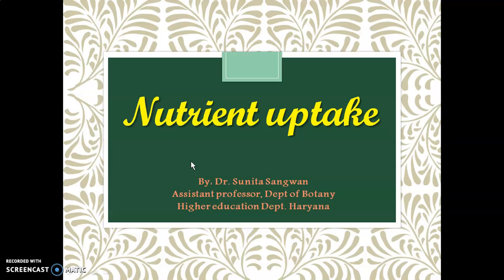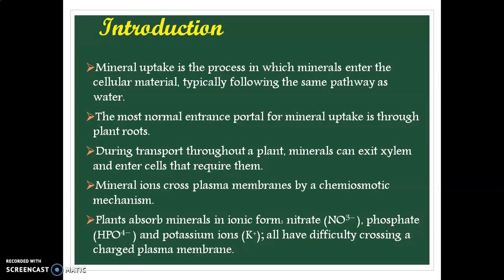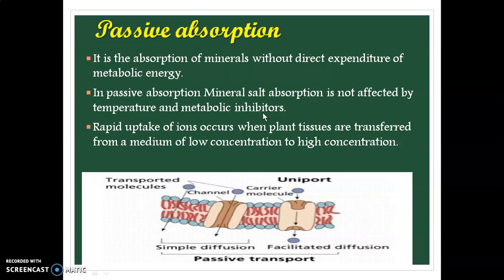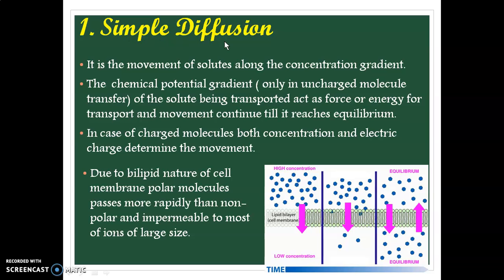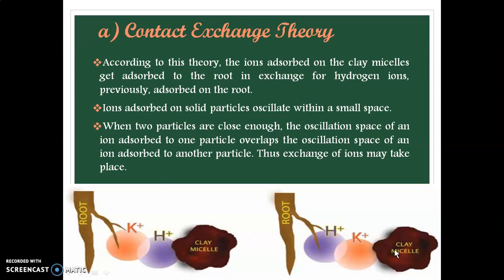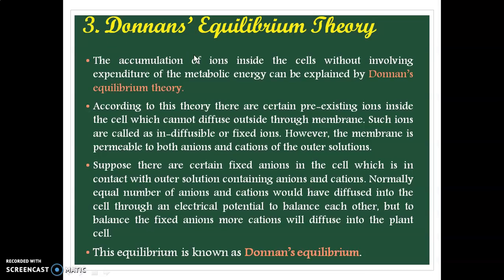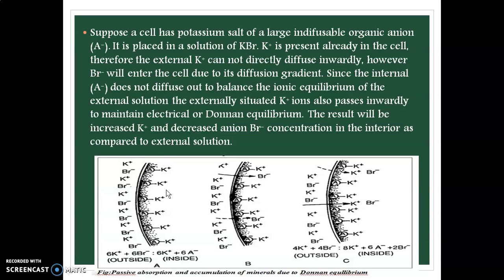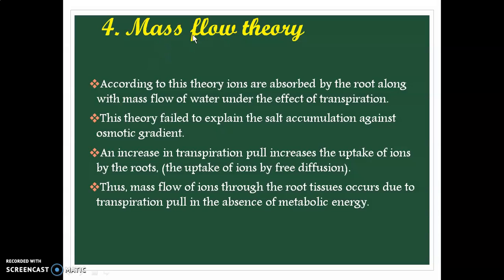Ion absorption by plants part 1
this video explains the passive theories of ion absorption